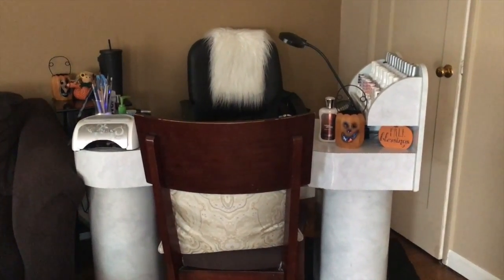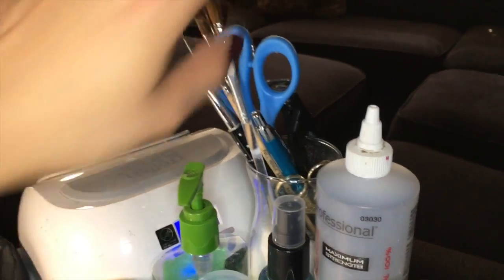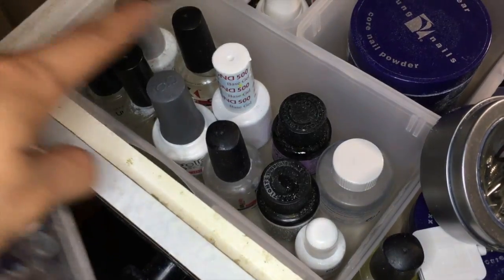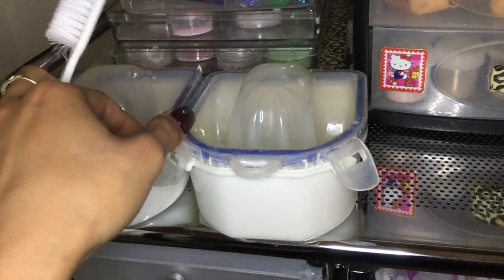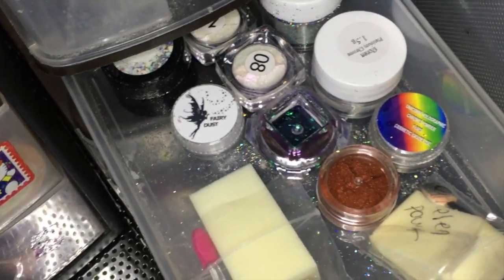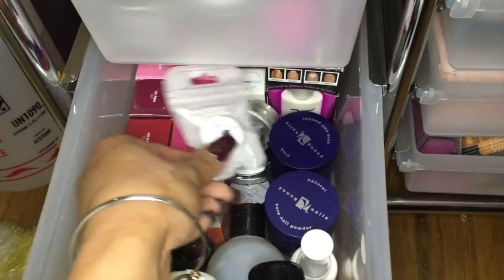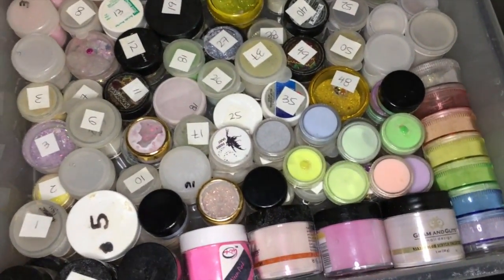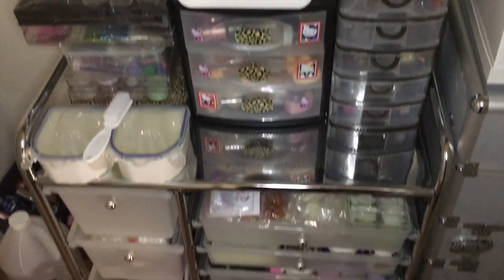My Nail Station Tour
Heres a little peak at my work station.I hope you guys enjoyed watching this video. Love you all. Follow my nail page for nail art ideas @mayras.nails.

- AUDIO -